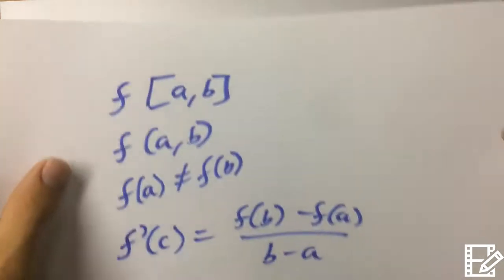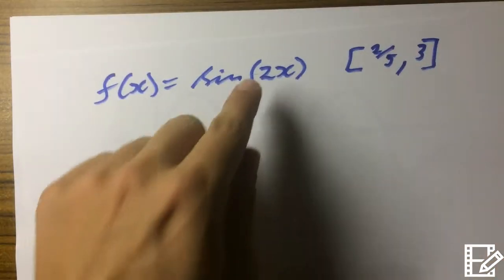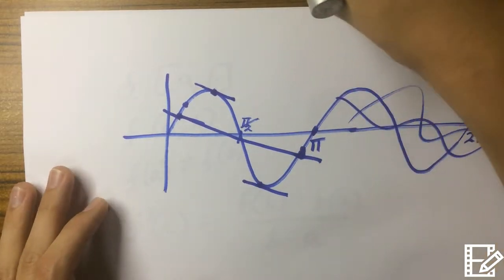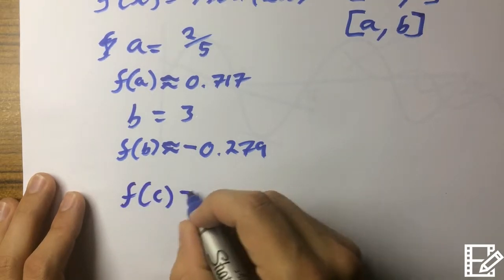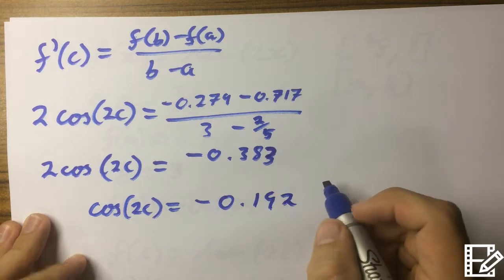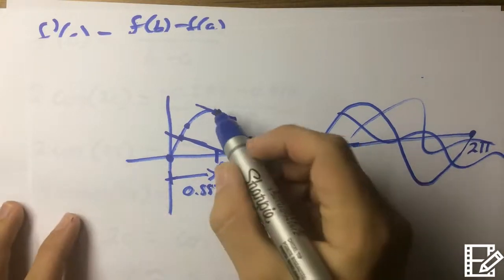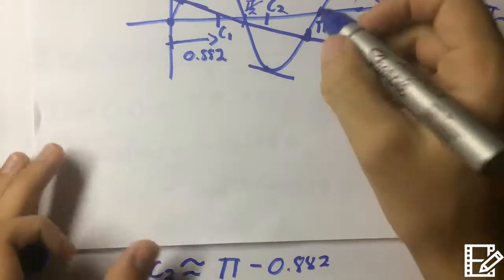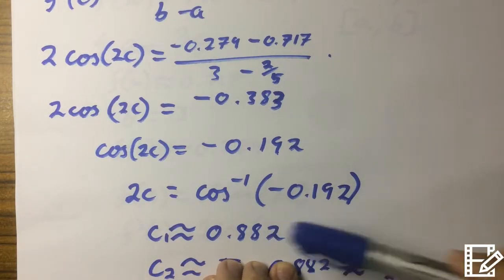The Mean Value Theorem - #5 - Applications of Differentiation